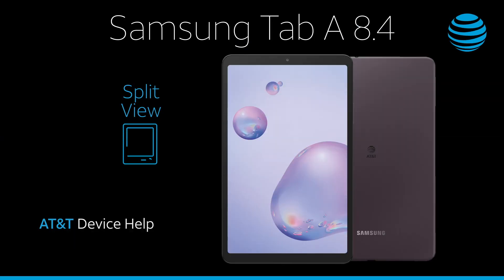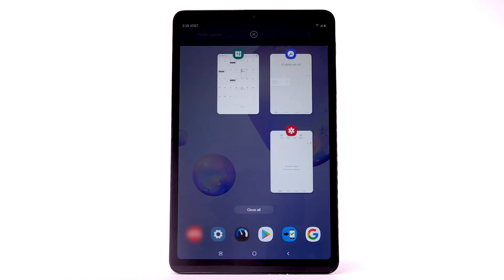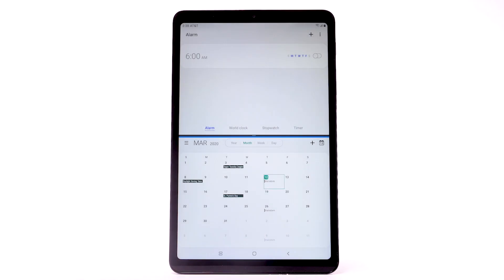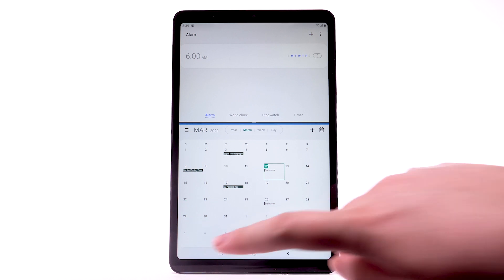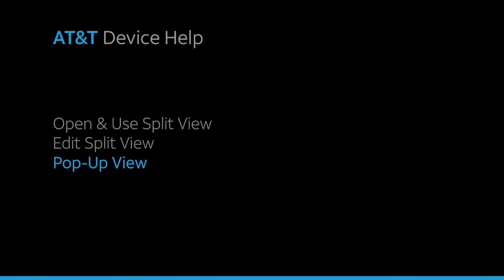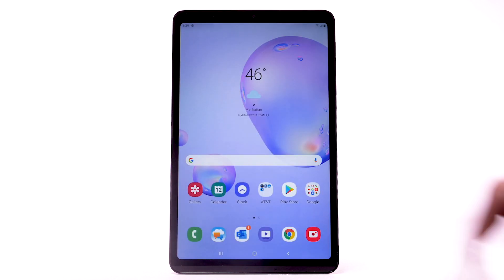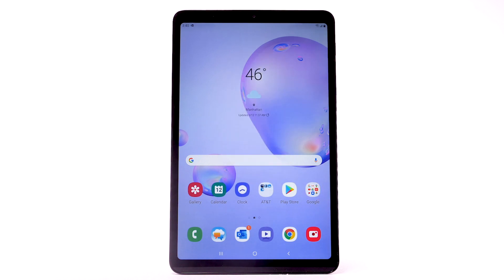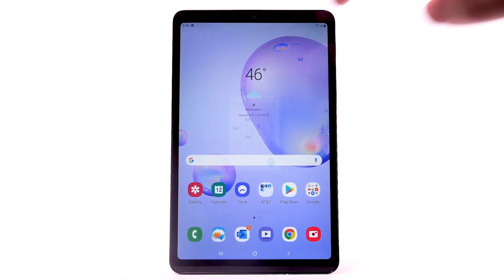How to Use Split View on the Samsung Galaxy Tab A 8.4 | AT&T Wireless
Learn how to open and use Multi Window on the Samsung Galaxy Tab A 8.4.

Split View:
Open & Use Split View.
To open Split View,
select the Recent Apps key.
Select the App icon
above the desired app.
Select
"Open & Split Screen View",
the selected app will fill
the top-half of your screen
while the bottom allows you
to select another app.
Select the desired app.
Edit Split View.
When using Split View,
the Window Separation Bar
will appear
in the center of the screen.
Drag the bar up or down
to adjust window size.
To open a new app in Split View,
then select the
desired application.
To close Split View,
select and drag
the Separation Bar
to the top or bottom
of the screen.
Pop-Up View.
To open an app in Pop-Up View,
Select "Open in Pop-Up View".
Select the Opacity icon,
then drag and move the slider
to change the opacity
of the app window.
To minimize the app window,
select the Minimize icon,
to expand the app window.
To view the app window
in full screen,
select the Expand icon.
To close the app window,
select the X icon.
♪AT&T jingle♪